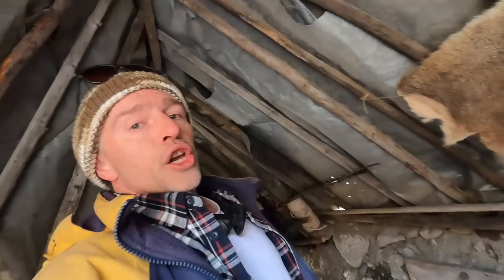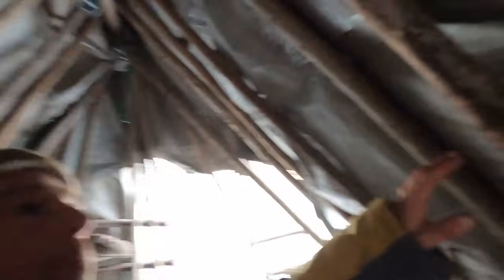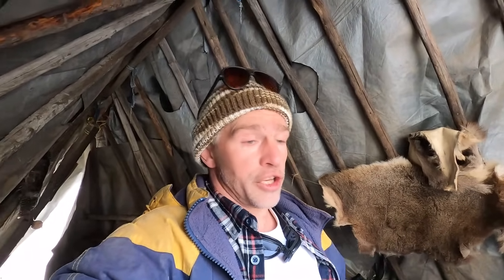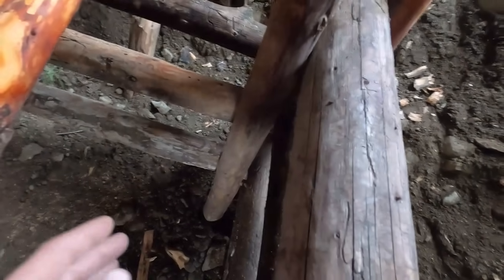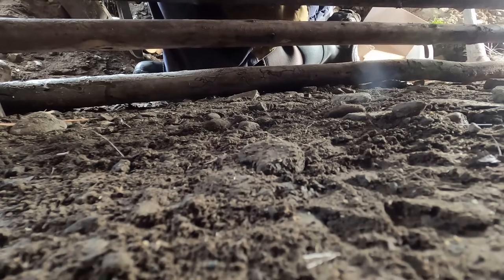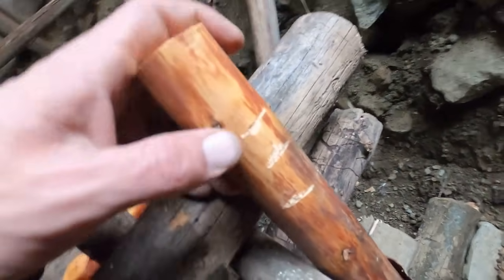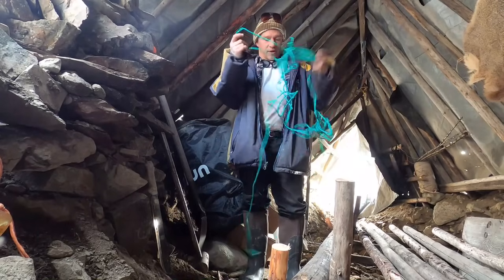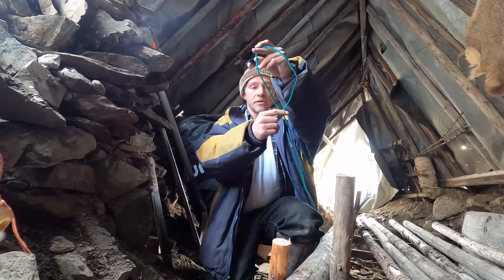Build it up, and it falls down! 1/11/2024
Hi, friends, I hope this finds y'all guys doing well!
This video is another slow one, we go up to the shelter to work on the bed and start rebuilding the fireplace. I share a few of my plans for the final fireplace and show y'all guys one of my ideas about something the Neanderthals might have done that no one has figured out yet. In the end the fireplace pulls a Humpty Dumpty, and all the Kings men return to the pickup truck to figure out what to do now. I know these slower back yard videos aren't as full as my normal videos, and I hope to be doing more adventuring soon, I do hope you enjoy though. I have a lot of fun getting to shear with you.
never give up, never surrender!
J.3.16